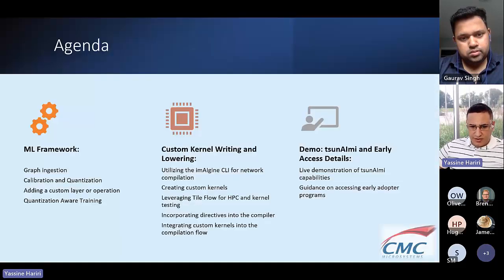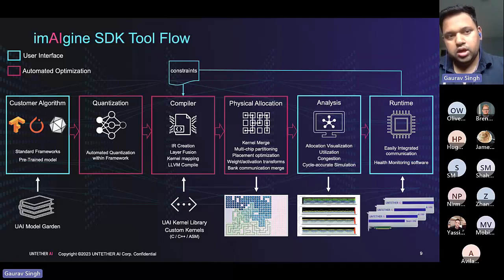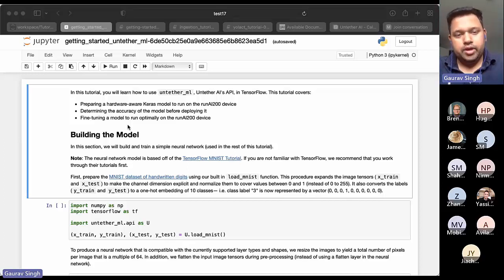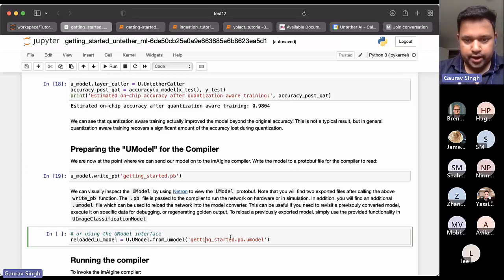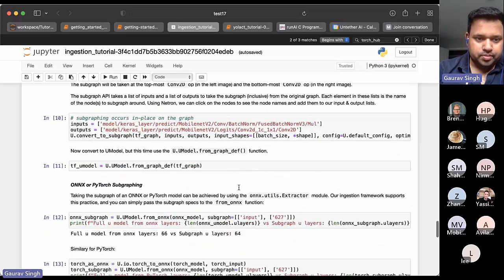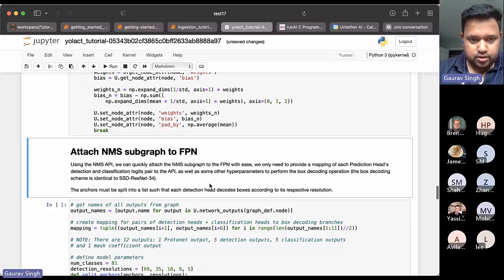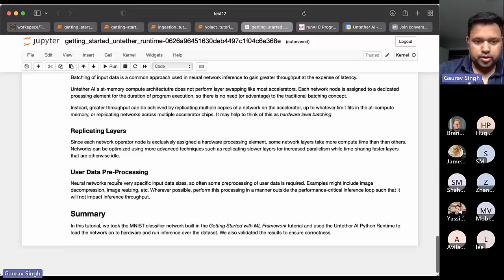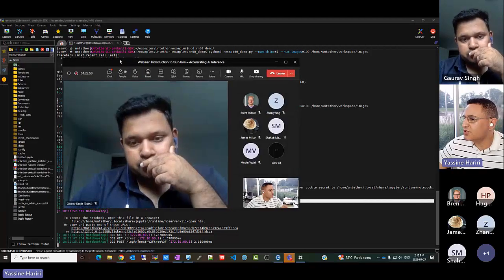Webinar: Introduction to tsunAImi – Accelerating AI Inference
This webinar will provide comprehensive coverage on two key areas: ML Framework and Custom Kernel Writing and Lowering. In the ML Framework segment, topics such as graph ingestion, calibration and quantization, adding custom layers or operations, and quantization-aware training will be explored. The Custom Kernel Writing and Lowering portion will focus on utilizing the imAIgine CLI for network compilation, creating custom kernels, leveraging Tile Flow for HPC and kernel testing, incorporating directives into the compiler, and integrating custom kernels into the compilation flow. Additionally, a live demonstration showcasing the capabilities of tsunAImi will be presented, along with guidance on accessing early adopter programs.
Organizers
- Gaurav Singh, Director of Technical Marketing at Untether AI
- Yassine Hariri, Sr. Scientist AI/ML, CMC Microsystems